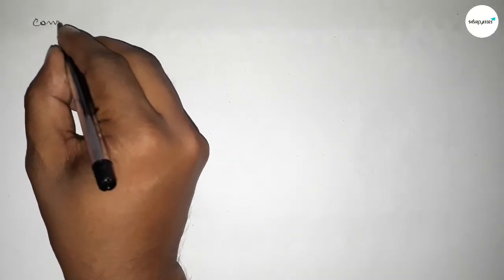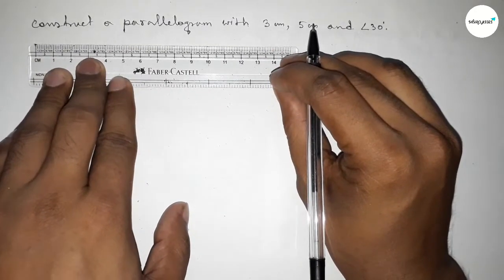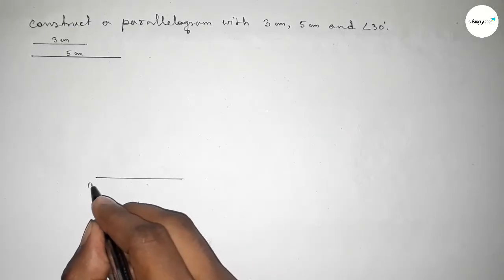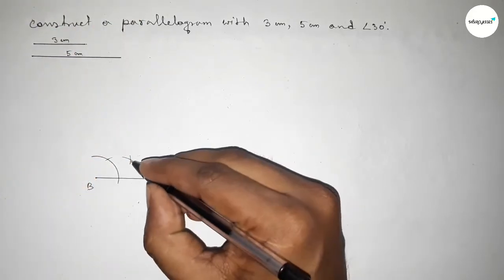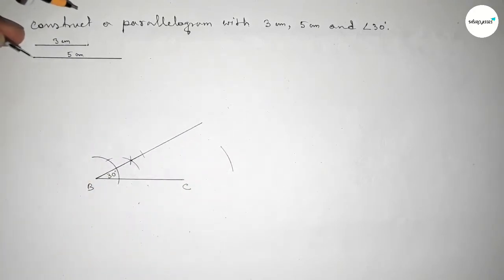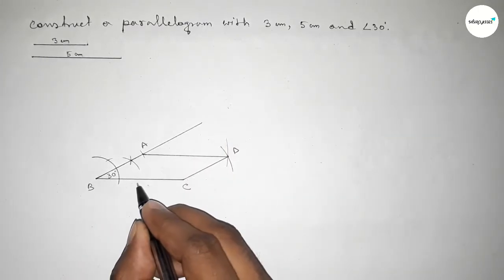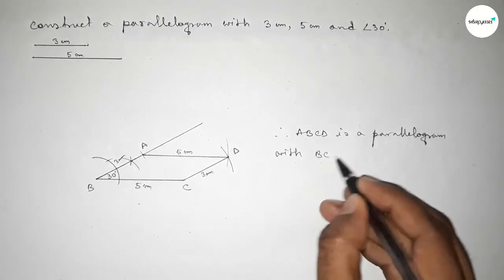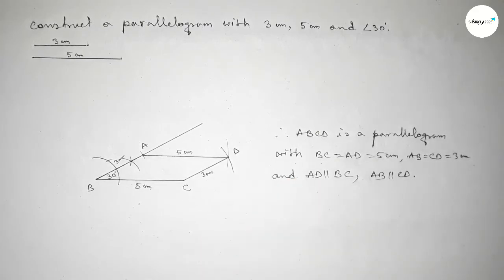How to construct a parallelogram with two sides 3cm 5cm and an angle between them 30°.shsirclasses.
In Easy Way how to construct a parallelogram with two sides 3cm 5cm and an angle between them is 30°.shsirclasses. Geometrical Construction.